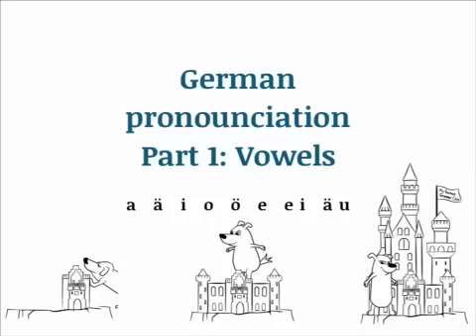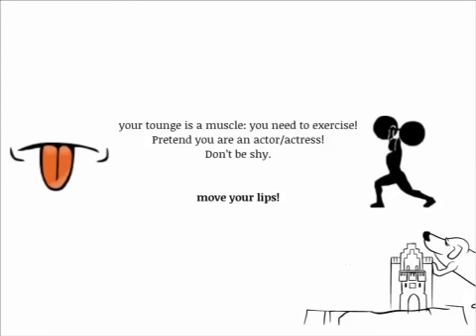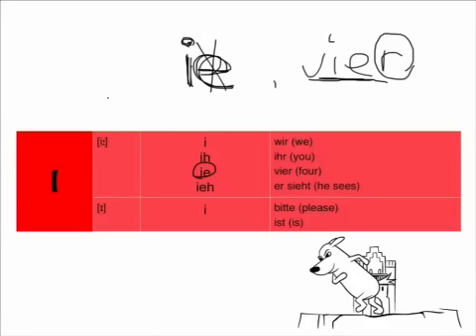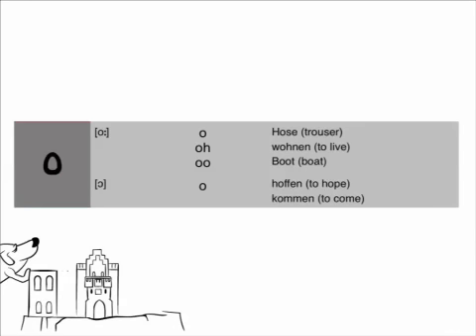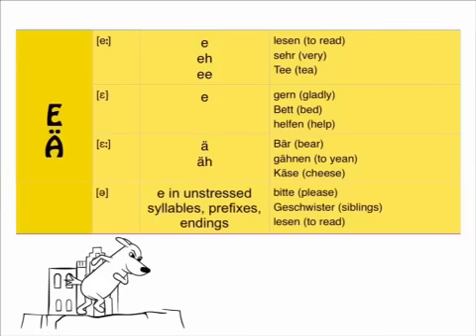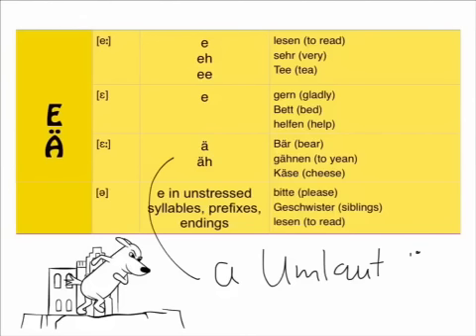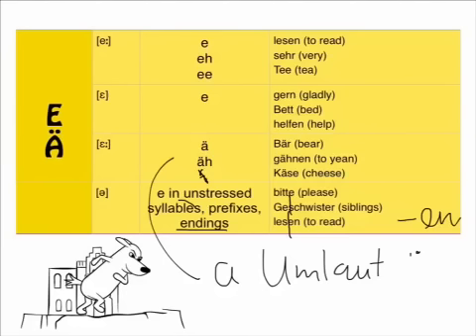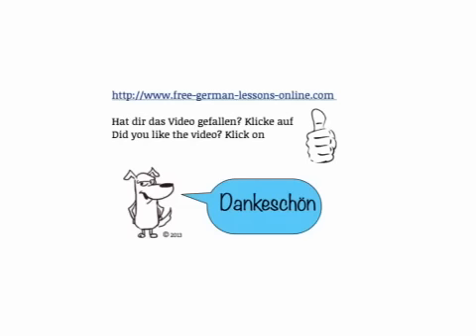German pronunciation PART 1 Vowels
Learn all about German pronunciation: Vowels part 1.

German pronunciation is not easy. For beginners, it is hard to learn in the beginning. Practice with step by step explanations and repeat what I am saying. I also give you a brief introduction into phonetics, but for the beginning, it is just important to focus on what you hear.

Your tongue is a muscle: you need to exercise a lot!
Stand in front of your mirror and pretend that you are an actor/actress. This way, you will really learn the German pronunciation. Your muscles need to get used to the new sounds.
Do you have any questions? I try to help you. Write below the video.